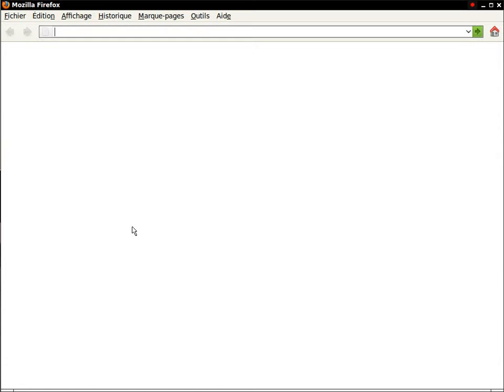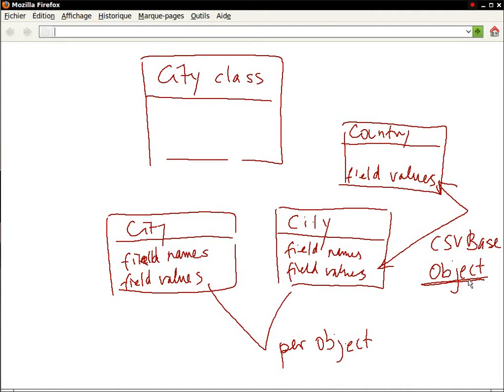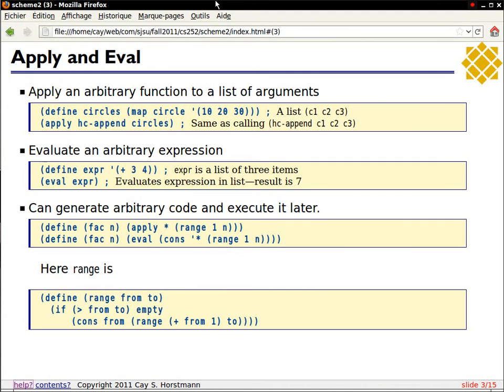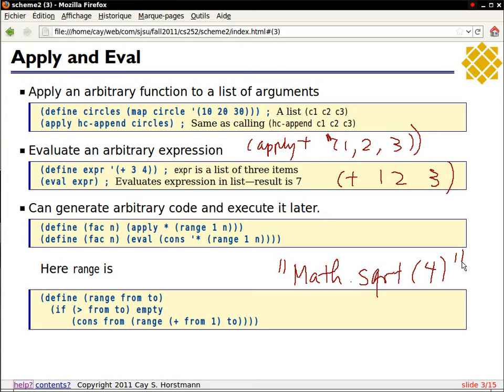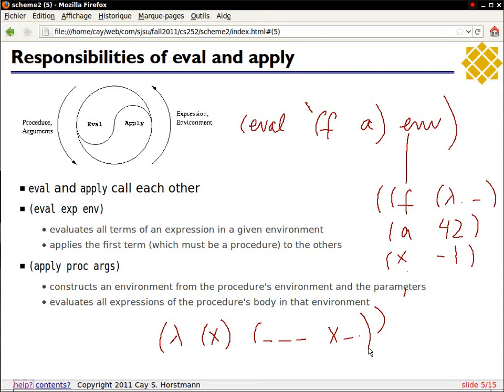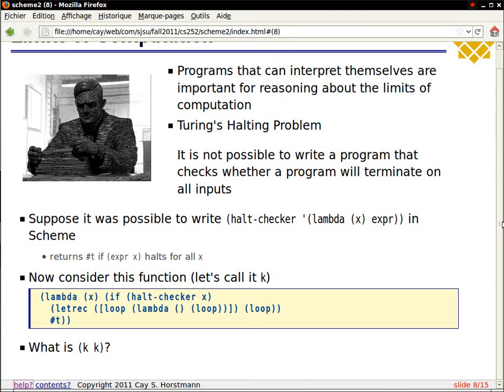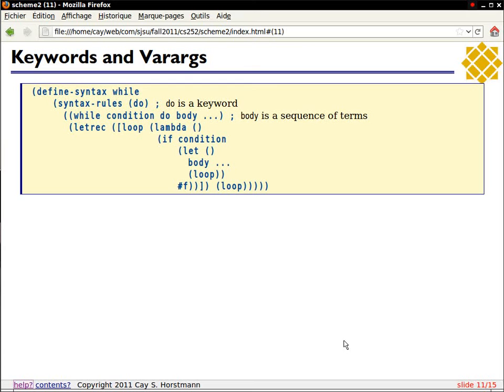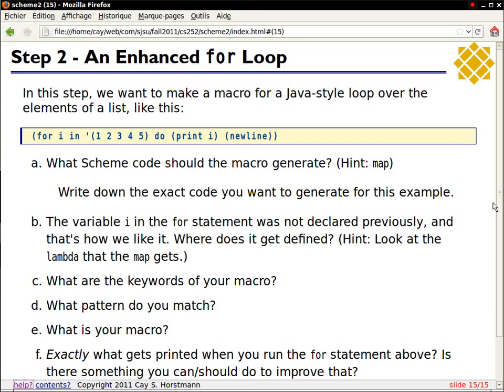2011 09 22 4